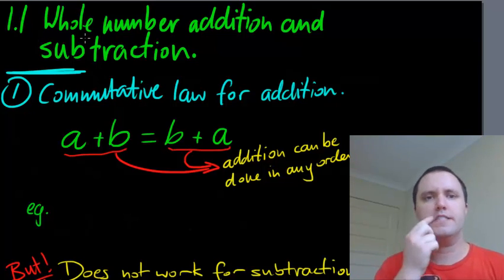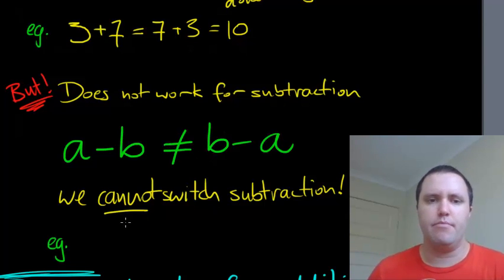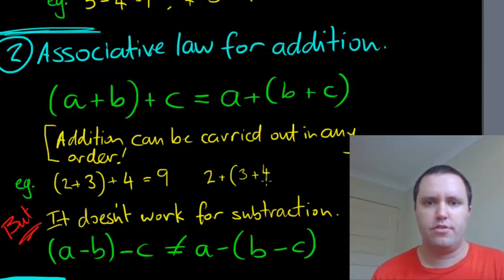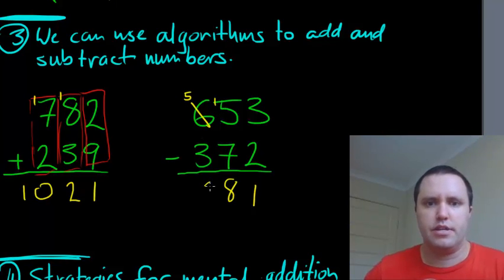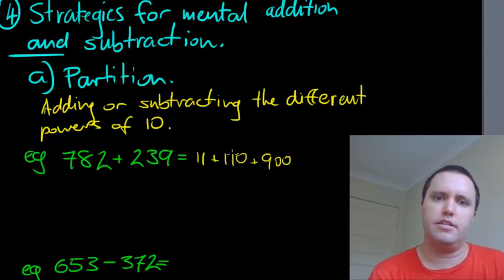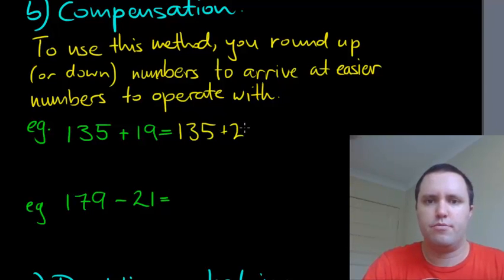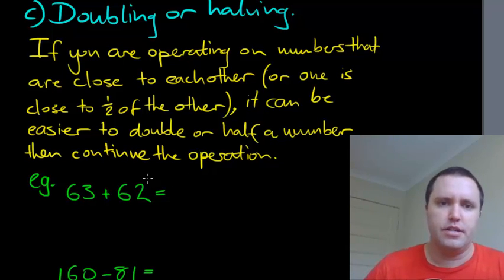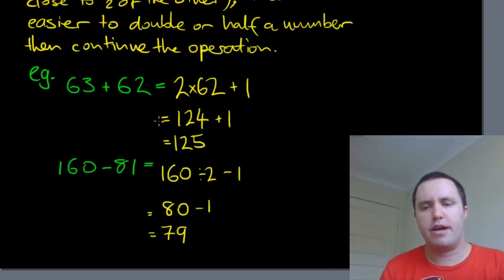8 Maths: 1-1 Addition and Subtraction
This video covers addition and subtraction of integers as well as their algorithms.